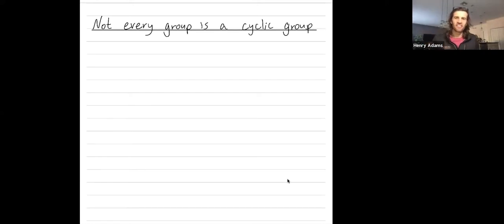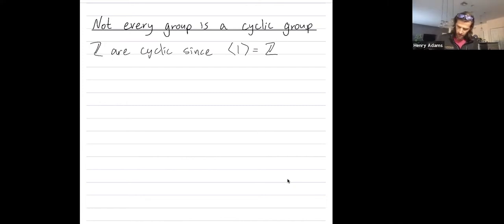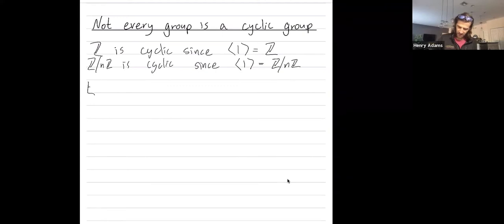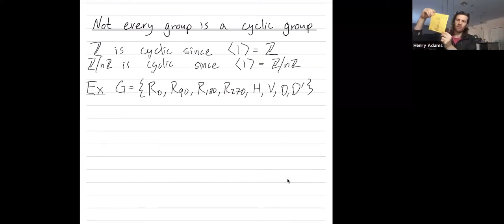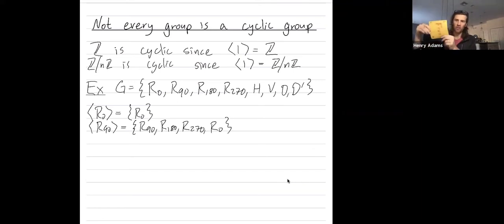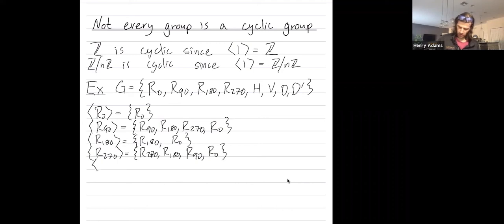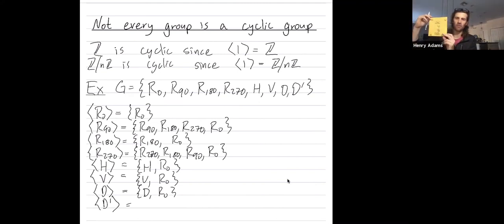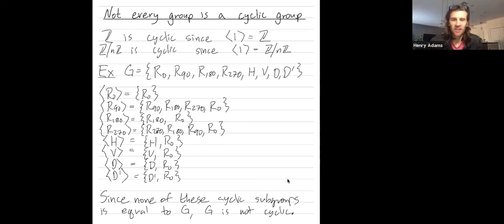Abstract Algebra 23: Not every group is a cyclic group!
Abstract: Since cyclic groups are often covered in depth early on when studying group theory, it is easy to start thinking that every group is a cyclic group! This is very far from true. The point of this video is to remind you that not every group is a cyclic group.